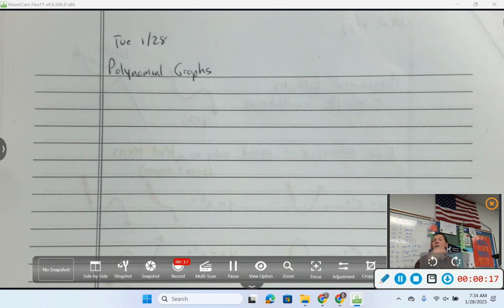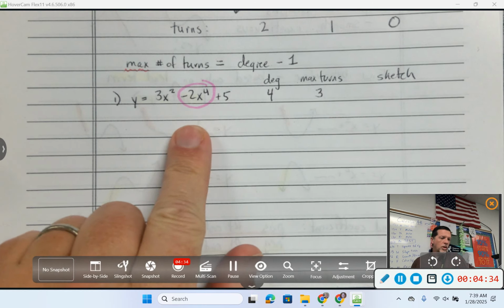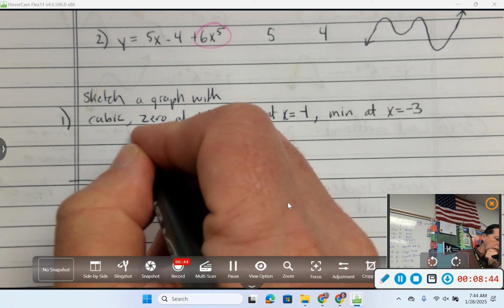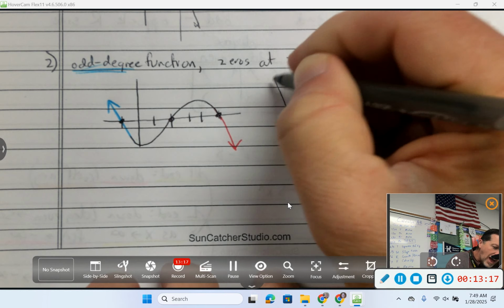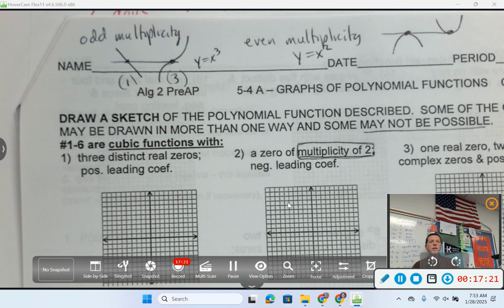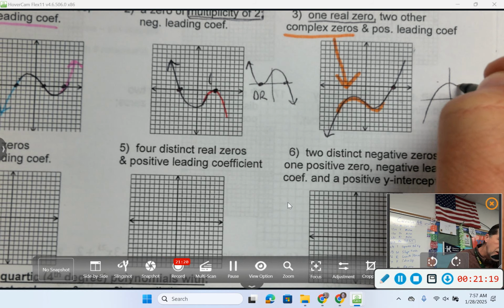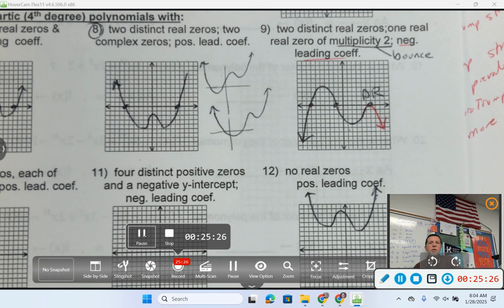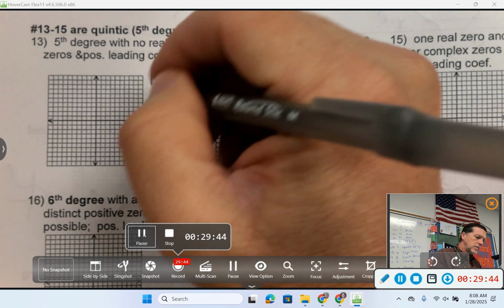Alg2 U8D5 turns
Max number of turns in a polynomial is one less than its degree